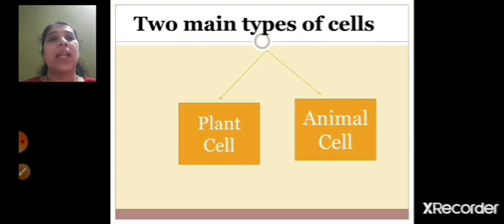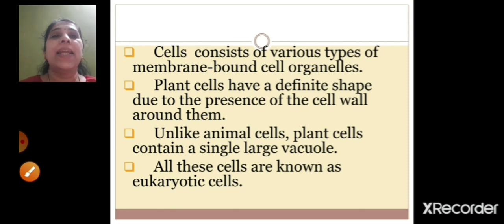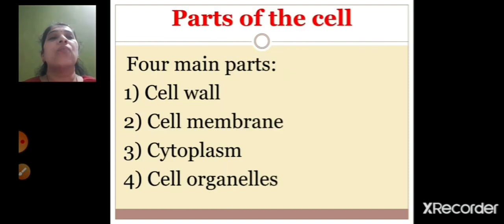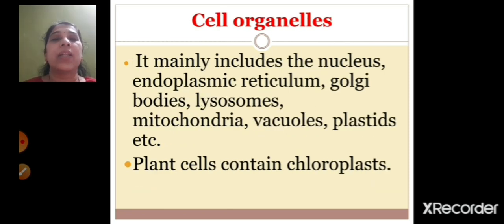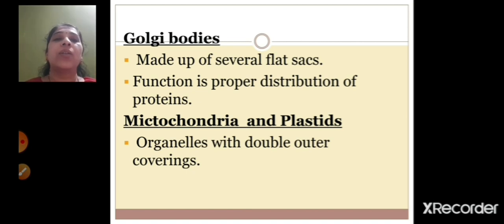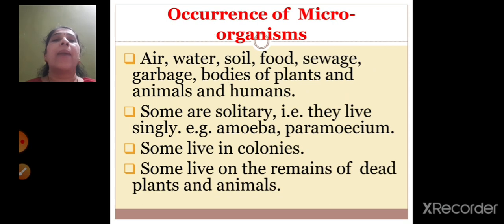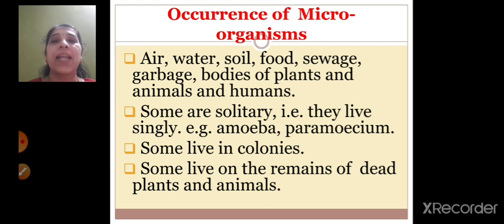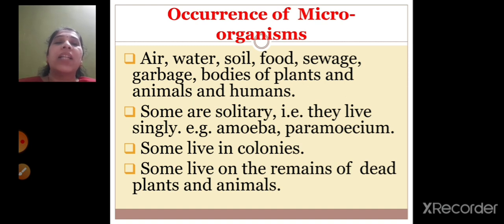Class_7_Science_Chapter_No_11_Cell_Structure_And_Micro-organisms_Part_2